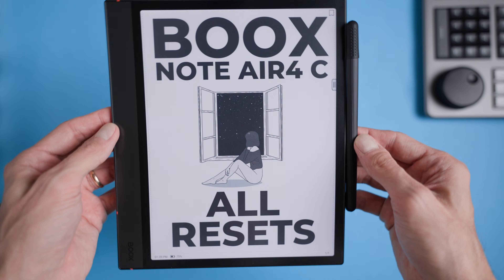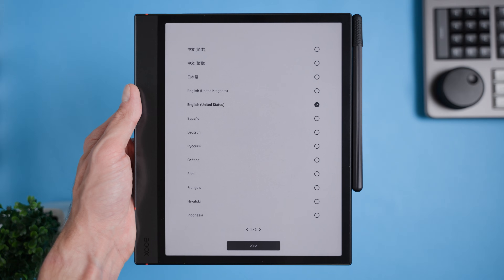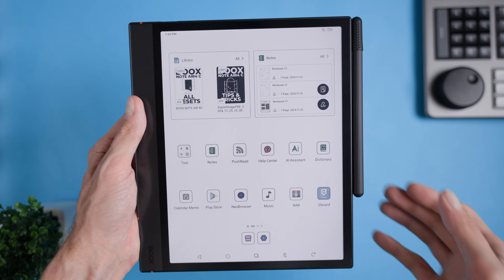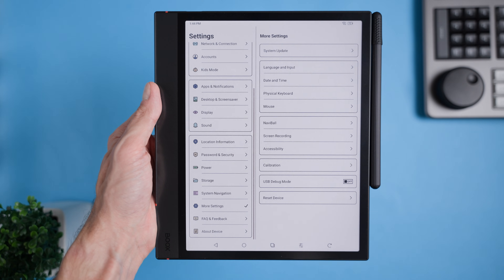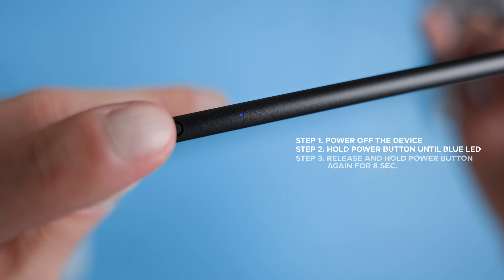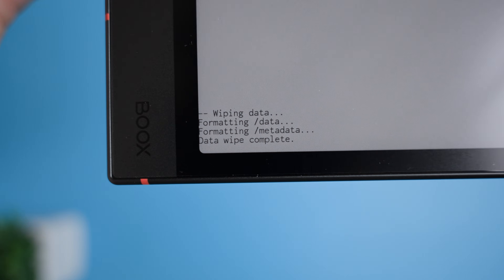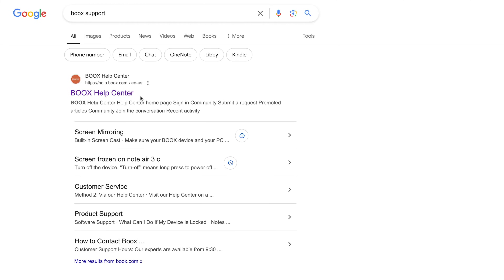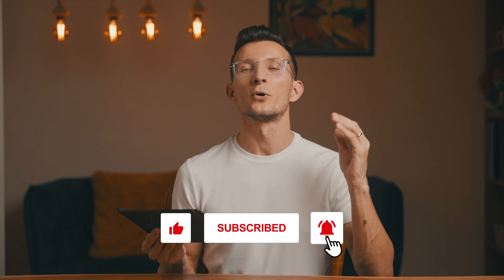Troubleshooting Boox Note Air 4C: Soft and Hard Resets Explained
Having trouble with your Boox Note Air 4C? Whether it’s a frozen screen, slow performance, or the device not responding, this step-by-step guide will help you troubleshoot and get your device back on track.
I’ll walk you through two essential reset options: the soft reset, which is quick and keeps your data safe, and the hard reset, also known as a factory reset, which gives your device a fresh start. I’ll even show you how to use recovery mode for situations where the screen isn’t responding.

🛒 Thinking of purchasing BOOX Note Air4 C?
US AMAZON 🇺🇸
UK/EU AMAZON 🇬🇧🇪🇺

🎬 CHAPTERS
00:00 Intro to Boox Note Air 4C All Resets
00:33 Soft Reset
00:48 Soft Reset without working screen
01:13 Hard reset via Settings
01:55 Hard reset via Recovery Mode
02:41 Other Things You Can Try